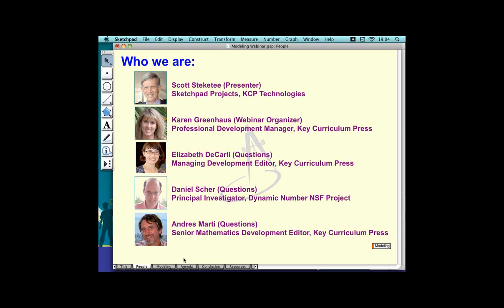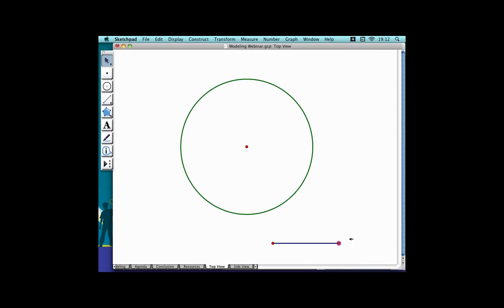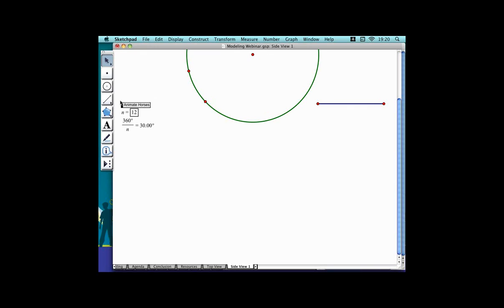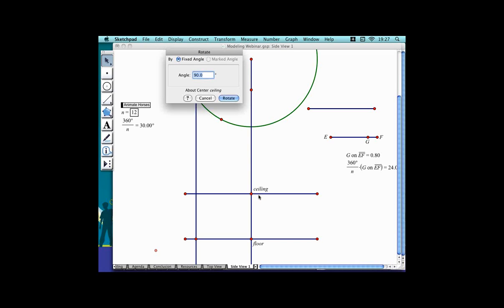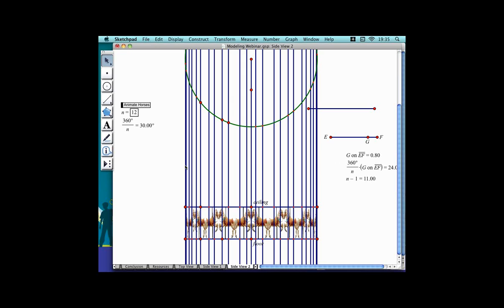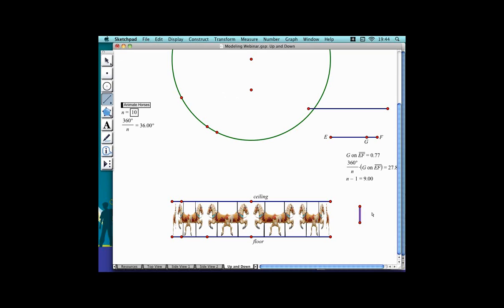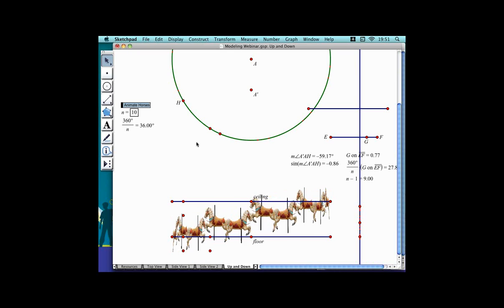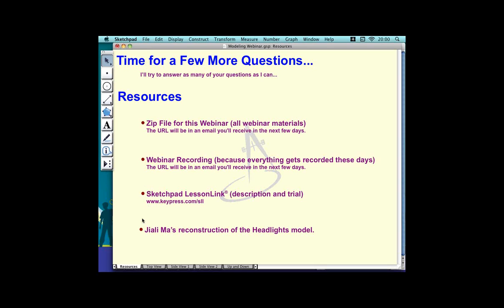Sketchpad Webinar: Modeling with Sketchpad—Come Ride the Carousel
This advanced Sketchpad webinar shows you how to create an animated model of a carousel. In the process, you'll learn about and use iteration, n-fold rotational symmetry, trigonometry, transformations, and conditional logic.